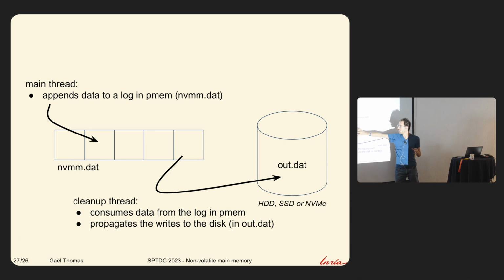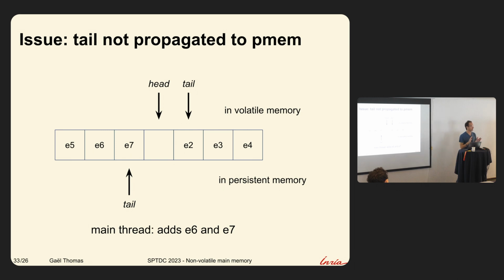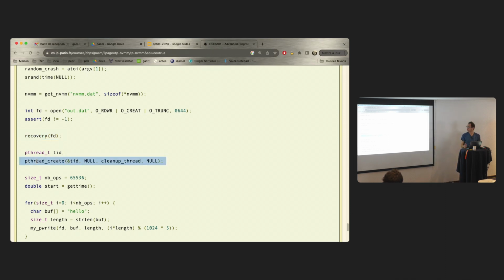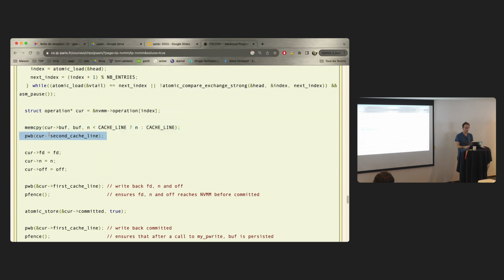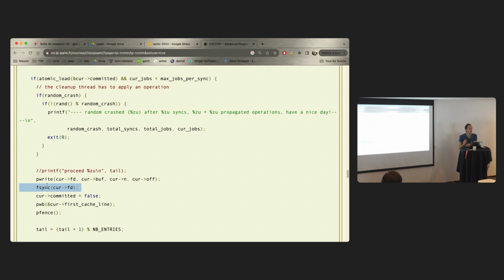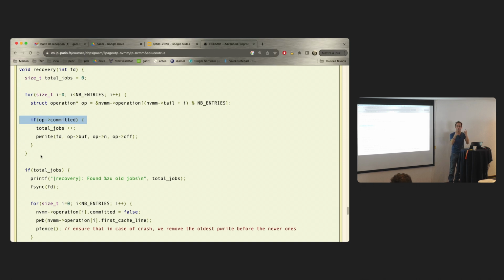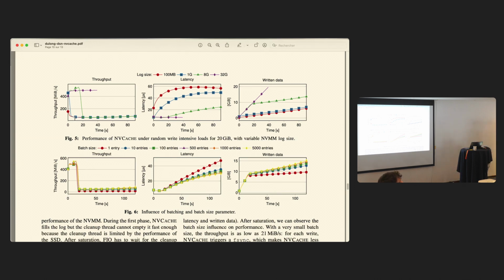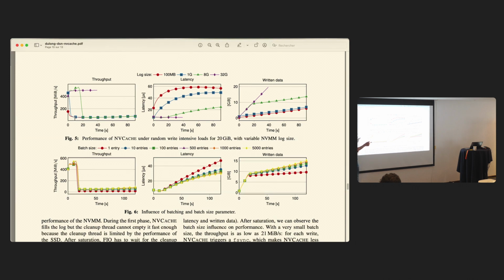Gael Thomas "A journey into the World of Persistent Memory" Part 2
Persistent memory is a new byte-addressable durable device included in the cache-consistency domain of processors. Since persistent memory is almost as efficient as volatile memory, using a file system interface to access persistent memory is inefficient. In this lesson, we will study how we can efficiently access persistent memory without using a file system interface. This is difficult because a crash may happen at any time, and the state stored in persistent memory has to remain consistent after the crash. The lesson will introduce new programming abstractions for persistent memory, and present how we can build these abstractions by starting from simple low-level instructions. We will also study how we can implement these abstractions efficiently in a practical lab (you will only need a Linux system with a C compiler).